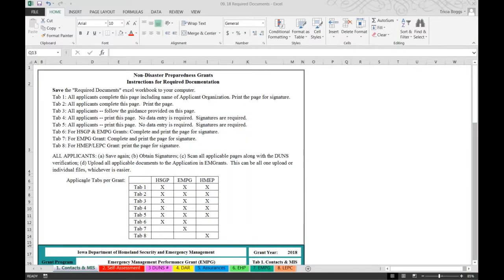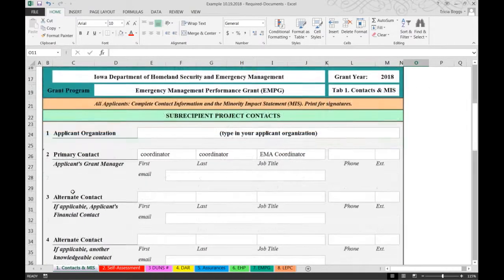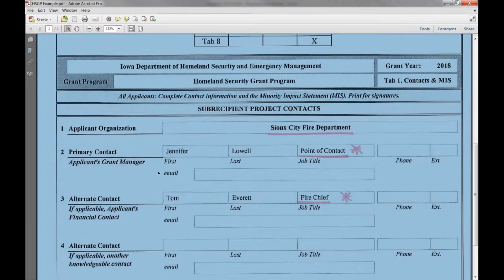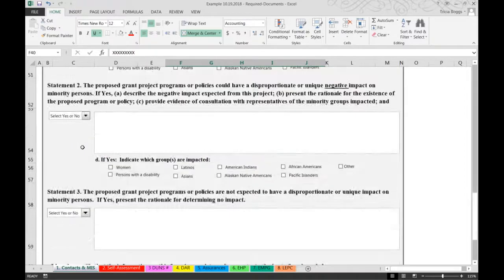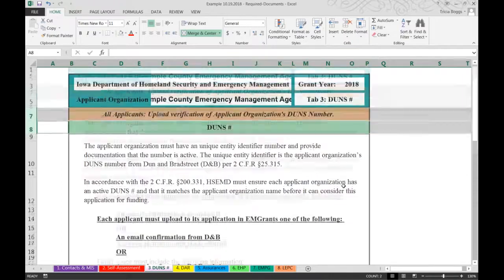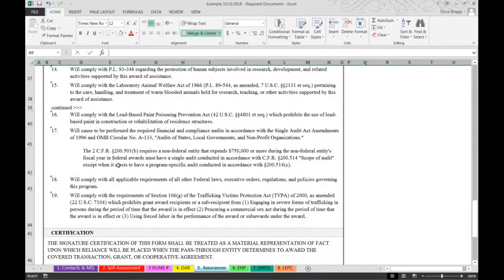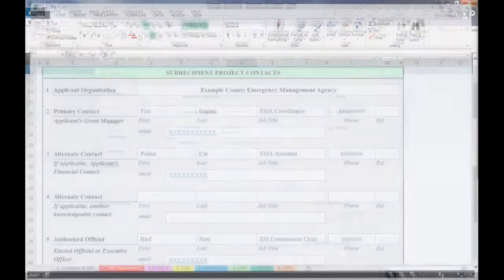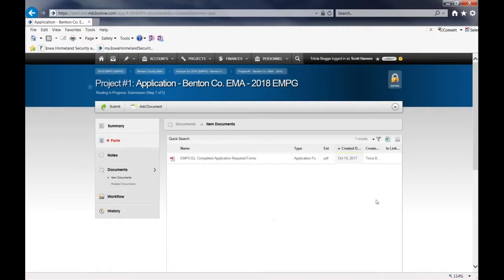Non-Disaster Grants: Required Grant Application Documentation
A rundown of the necessary documentation for the Emergency Management Performance Grant (EMPG) program, Homeland Security Grant Program (HSGP), and Hazardous Materials Emergency Preparedness (HMEP) program for subgrantees of the Iowa Department of Homeland Security and Emergency Management.